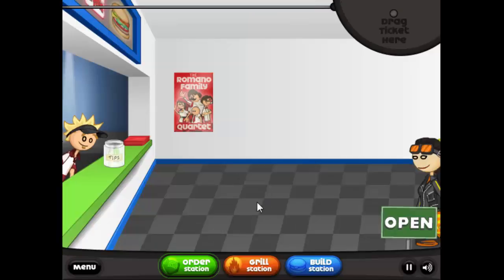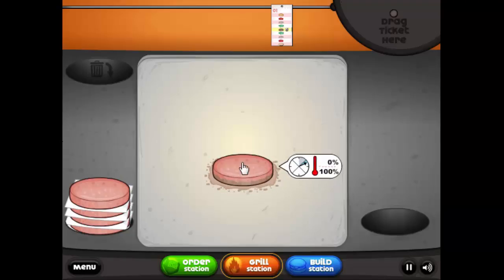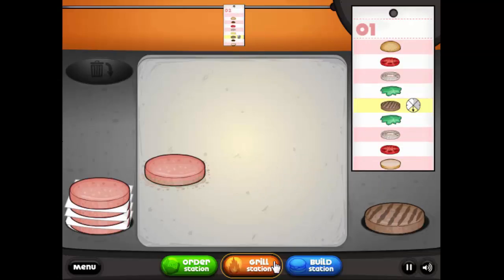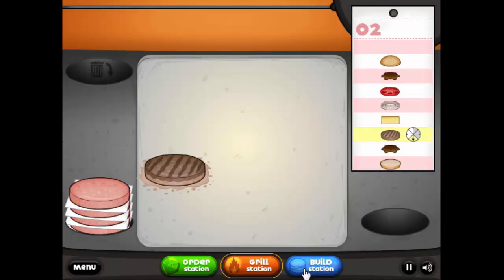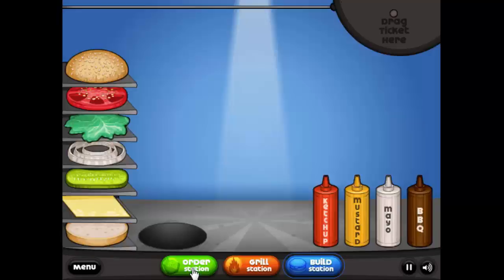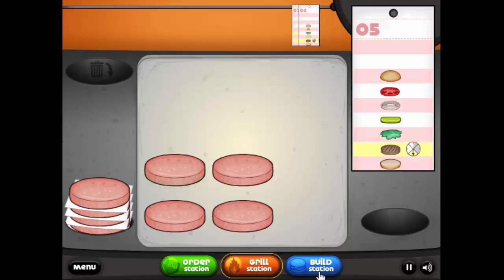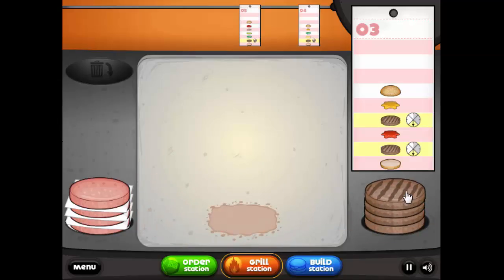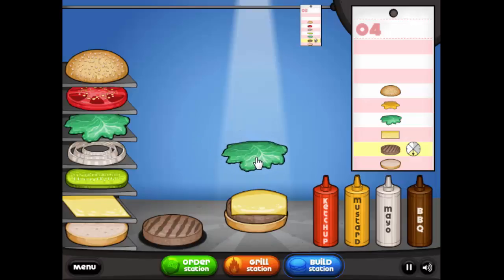The last 100 days of 2015 - Day 44 - Papa's Burgeria